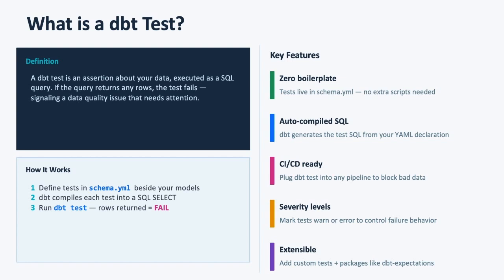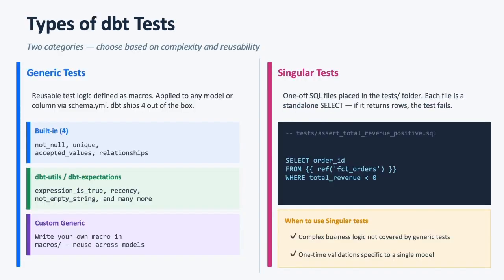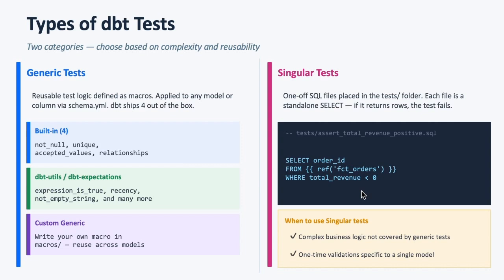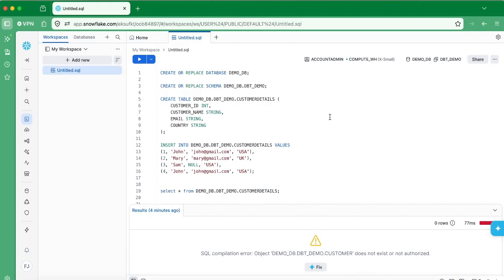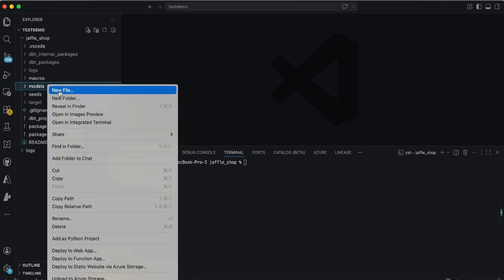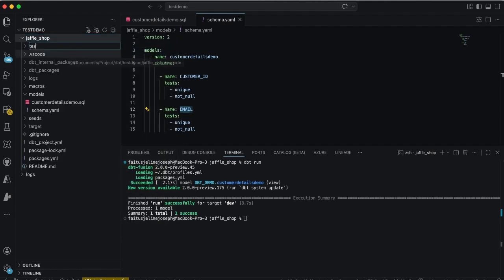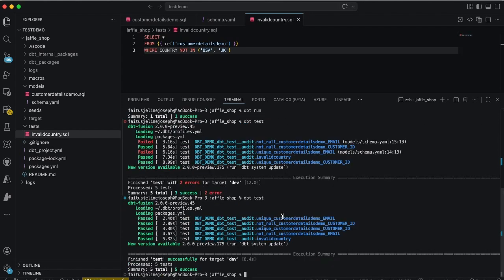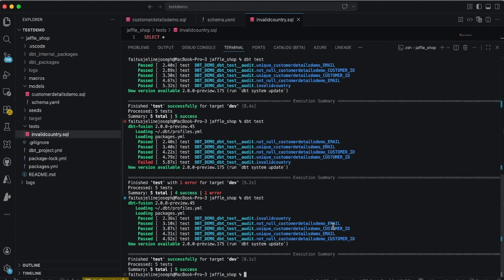dbt Test Tutorial with Practicals | Data Quality Testing in Snowflake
In this video, you’ll learn how to use dbt tests to validate and improve data quality in your analytics projects. We’ll cover everything step-by-step with practical examples using dbt Core, Snowflake, and real testing scenarios.

Topics Covered:
What is dbt testing?
Why data quality matters
Schema tests in dbt
Generic tests (unique, not_null, accepted_values, relationships)
Custom/Singular tests
Running dbt test
Testing models in Snowflake